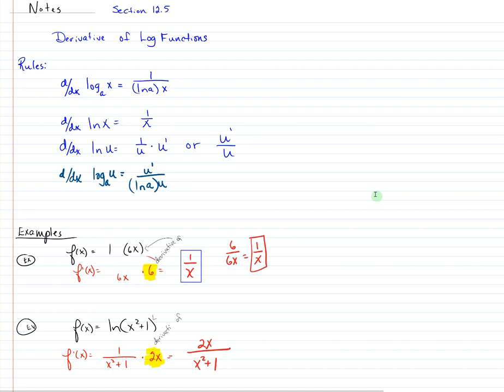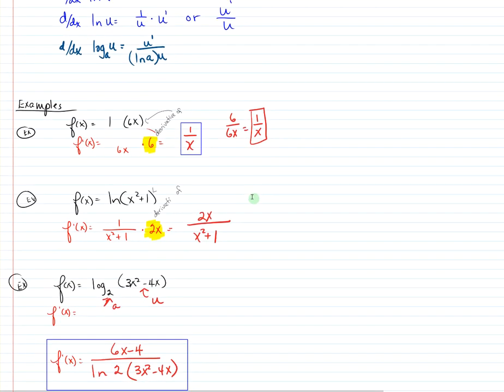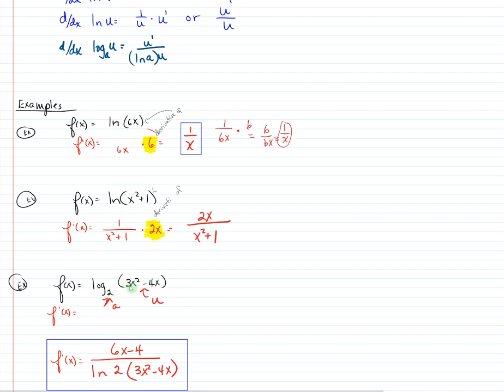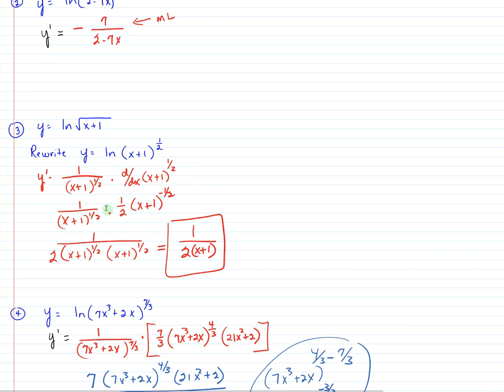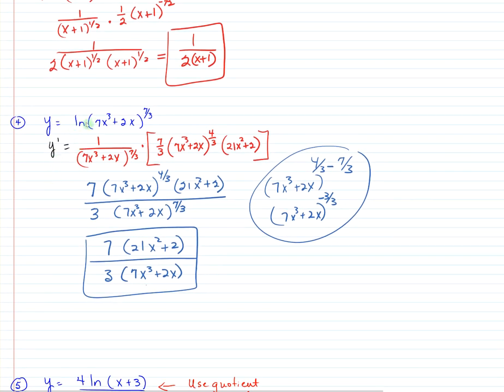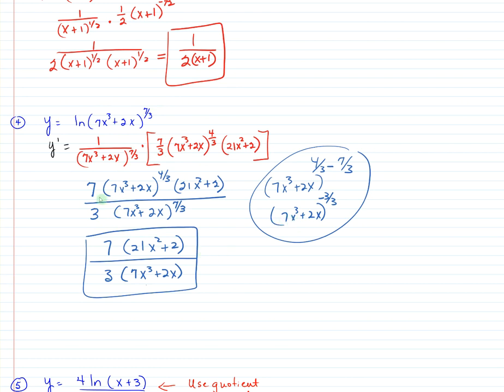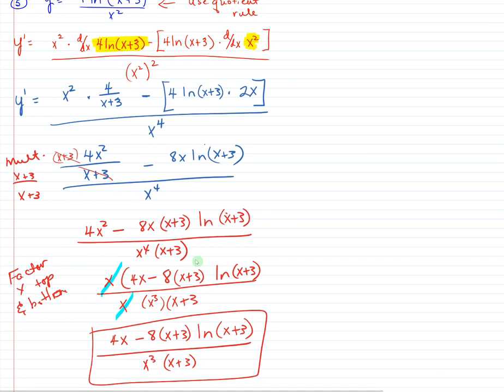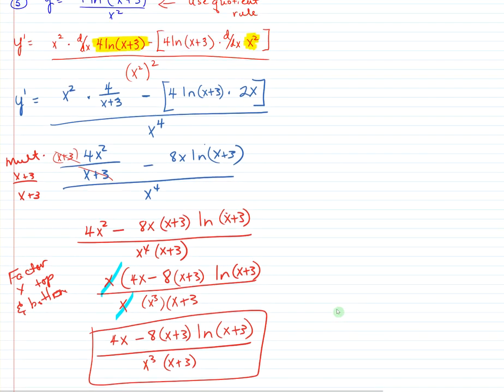Section 12.5 Derivatives of Log Functions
Derivatives of Log Functions